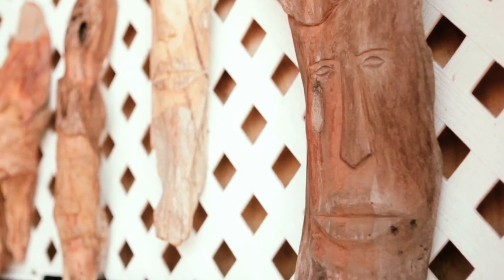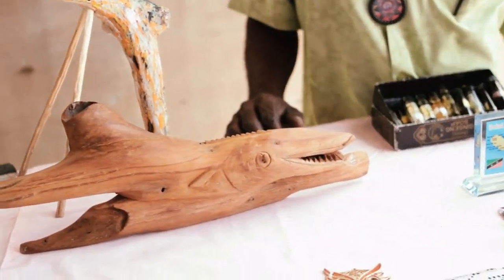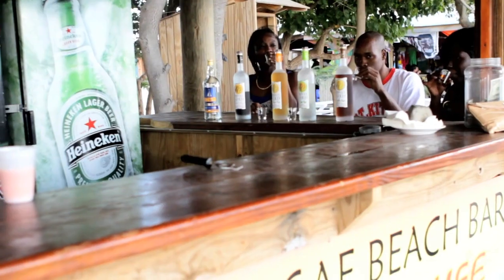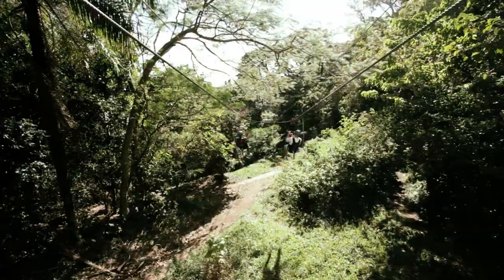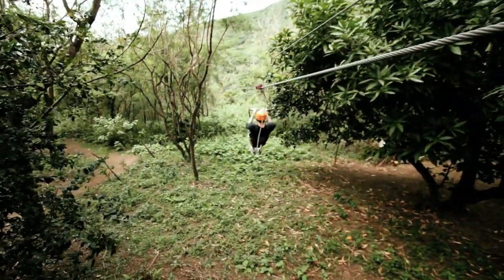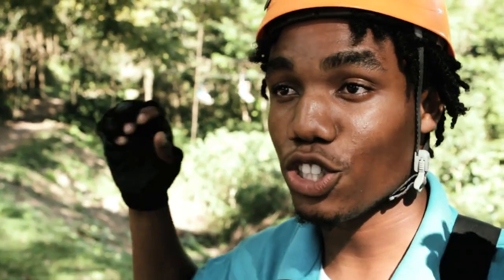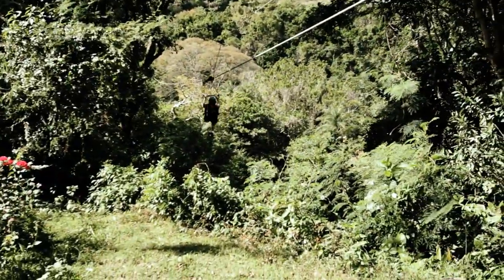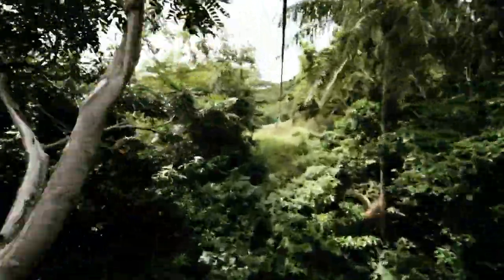St.Kitts: Out and About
Director, Alister Williams, of the St Kitts Festival, explains the characteristics from a bygone era, and all the local treasures, such as pottery, that the island has to offer.

Produced by Telegraph Commercial Video for St.Kitts.
Telegraph Commercial Video produces content for brands all over The World.